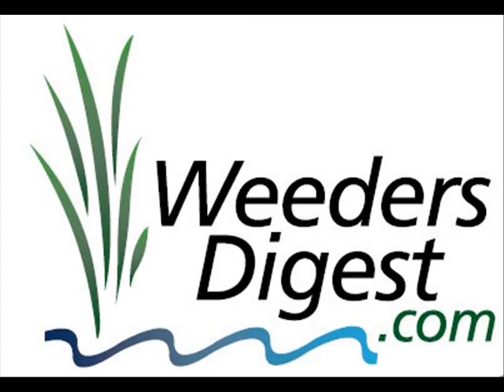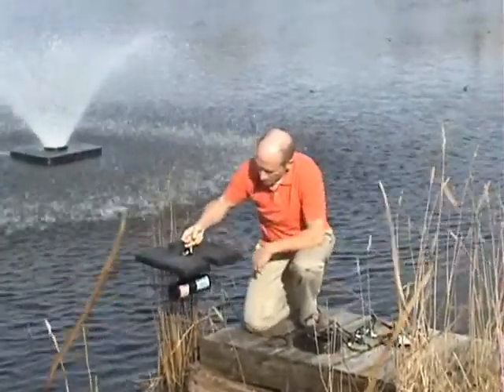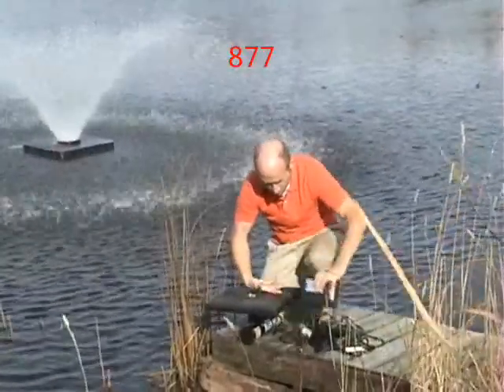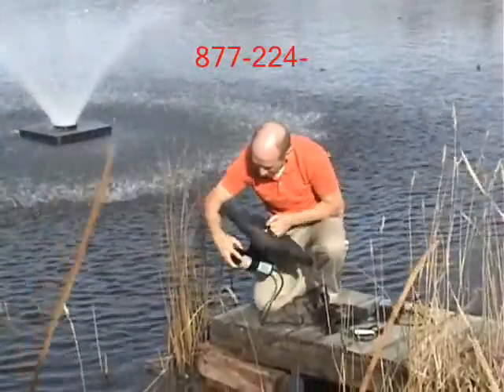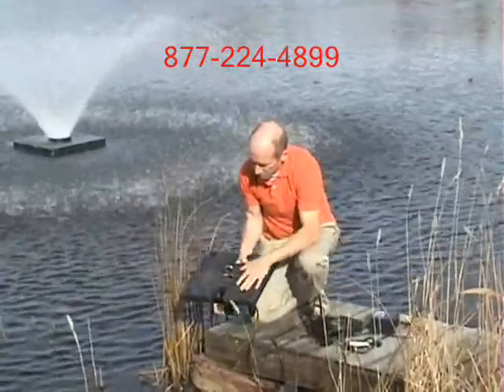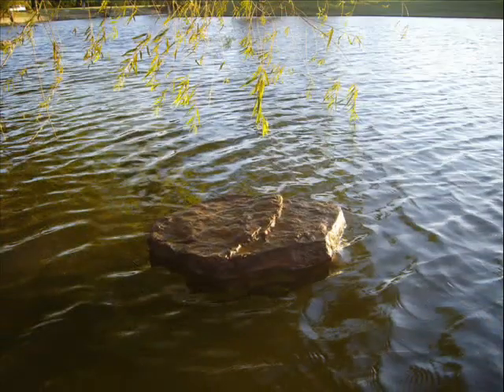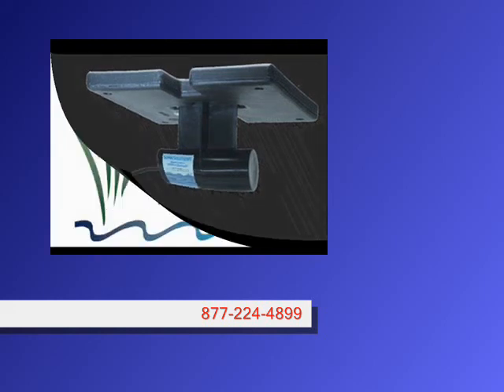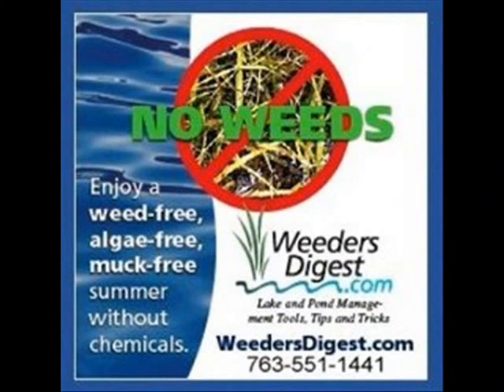Ultrasonic Algae Control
Using just 20-45 watts of power, SonicSolutions® floats just below the surface, fighting pool and pond algae, water treatment algae, farm pond algae, fish pond algae, and even algae in irrigation ponds and pools. The device works 24 hours a day, is environmentally safe, and requires little maintenance, with no need to measure and apply toxic chemicals.

Our algae control device emits ultrasonic waves that "fan out" at approximately 120° - 150° from the front of the transducer (see figure 1). The SS 500 has a range of up to 300 ft. covering a total area of up to 3 acres, while the SS 400 has a range of up to 150 ft. and covers a total area of up to 1.5 acres. Range and coverage area are dependant on the local conditions, including the distance to the site from the equator and nutrient loading. Units can be used in combination to provide complete coverage of large installations.
Our device is the state-of-the-art, ultrasonic algae control device that gets rid of algae without harming other aquatic life. The unit floats just below the water's surface and kills algae by producing a precise frequency of ultrasonic waves that disrupts and destroys the cellular functioning and structure of the algae. It's is easy to use and is safe for all fish, plants, and other aquatic life, and it can even help lower pH and TSS. Also, it is a safer and more cost-effective water treatment than chemical algaecides for pools, reservoirs, fish and farm ponds, lakes, lagoons, tanks, and many other water management applications.
Floating just below the surface, it operates 24-hours a day, providing constant algae removal for up to 3 acres depending on the site conditions. For larger installations, multiple units are used in combination to provide complete algae control. Our ultrasonic algae control device requires minimal maintenance and uses only 20-45 watts of power and is available in US 120 volt, EU/UK 220 volt, and 24 volt models.